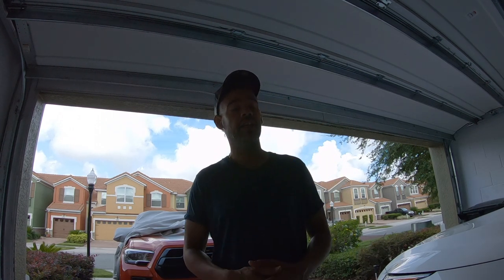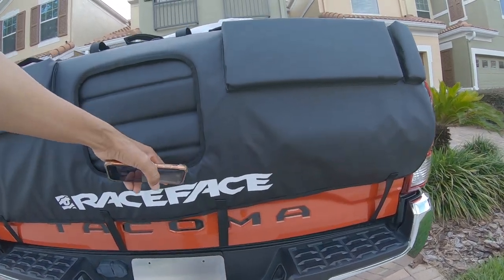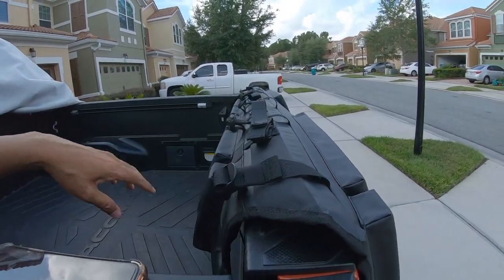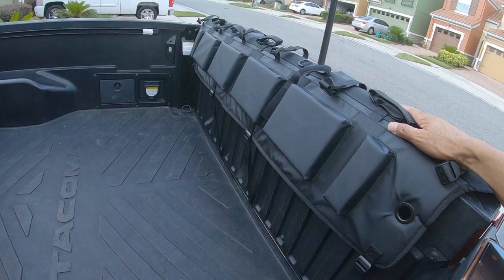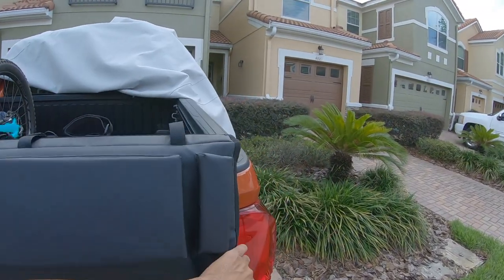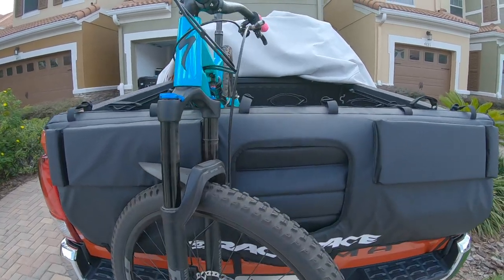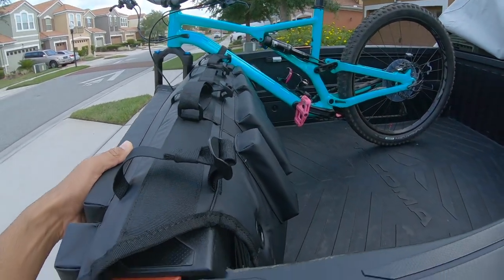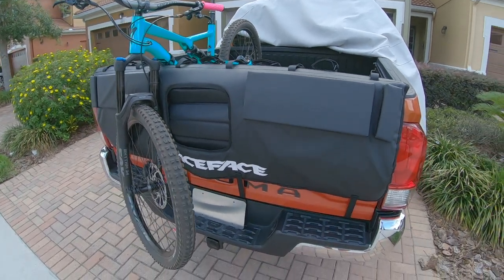Race Face T2 Tailgate Pad Review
In this video, I review the Race Face T2 Tailgate Pad. Since this review, I have used it a few times and no complaints at all. Very easy to take on and takeoff. I know people may complain about having to take it off every time you go riding but it really is a 3 minute process to take it off so no complaints here. Here is a link to the Tailgate Pad below

Race Face T2 Tailgate Pad